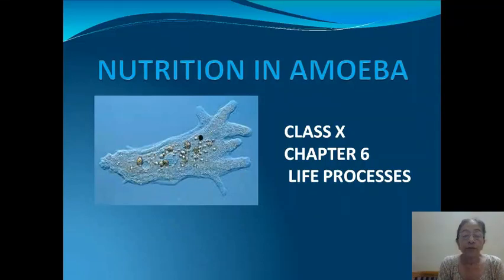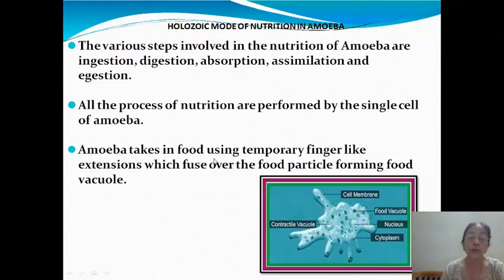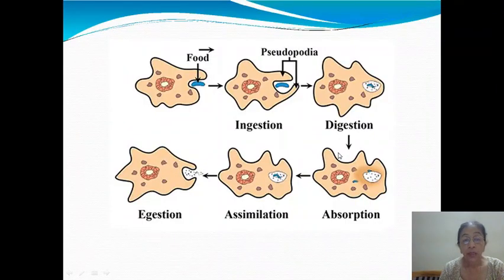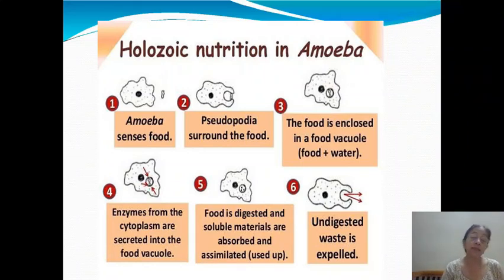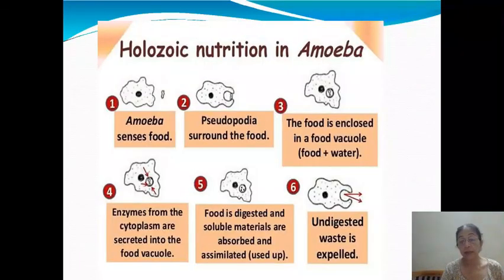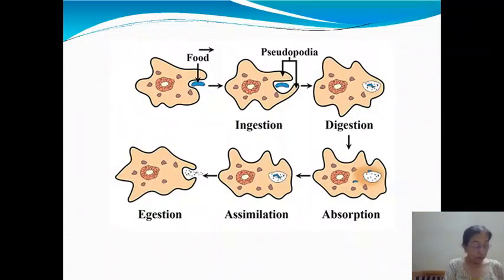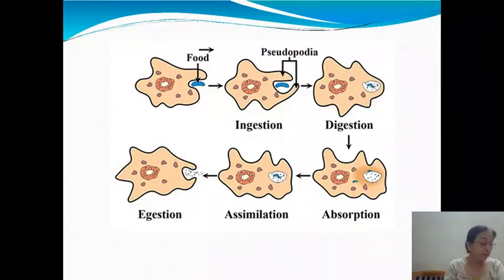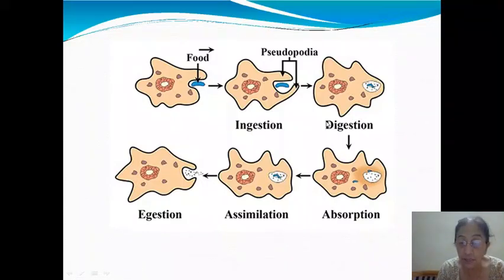Nutrition in Amoeba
Life processes |Nutrition in animals | Class x